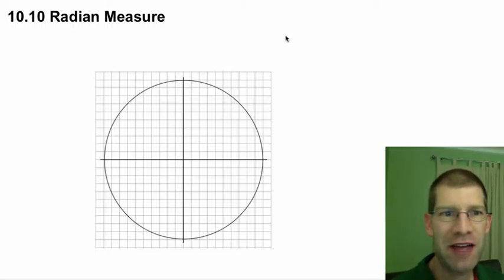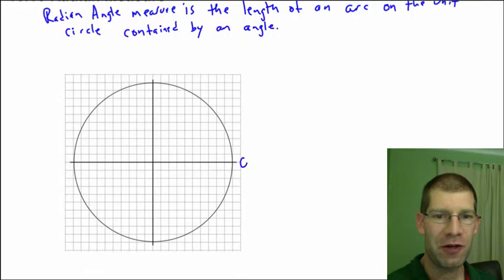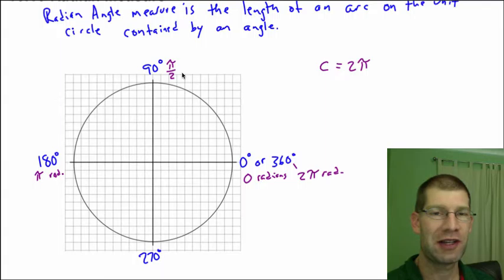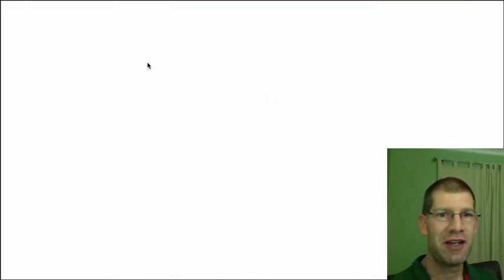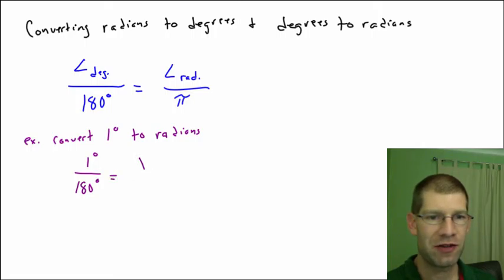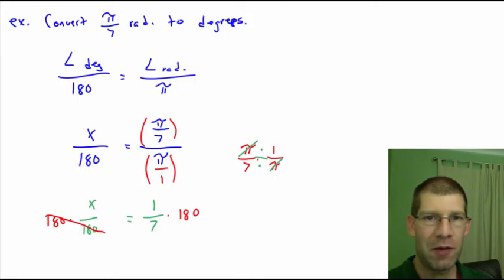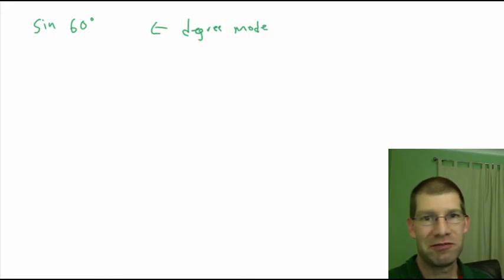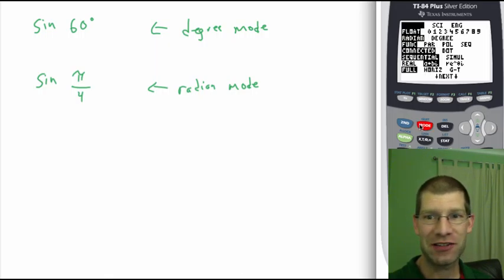Algebra 2: 10.10 Radian Measure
The video explores how angles can be measured in radians.  It also explains how to convert between degrees and radians.